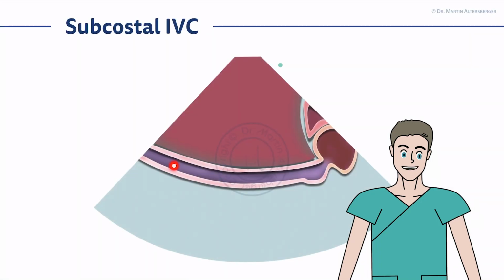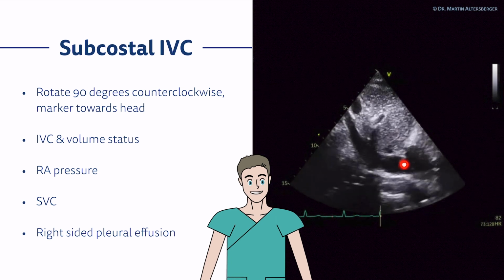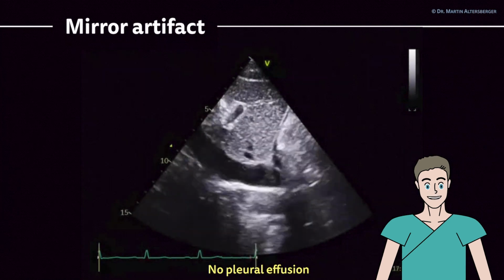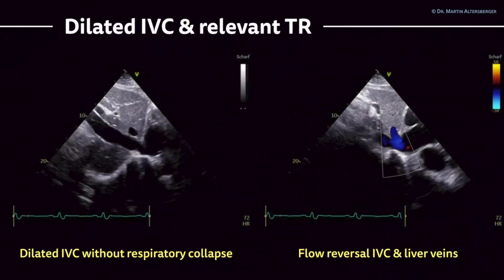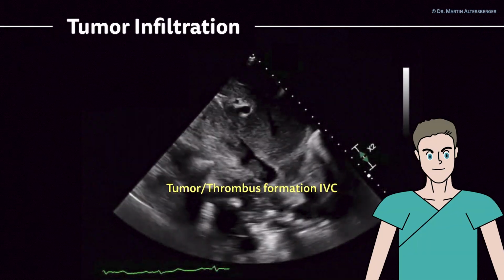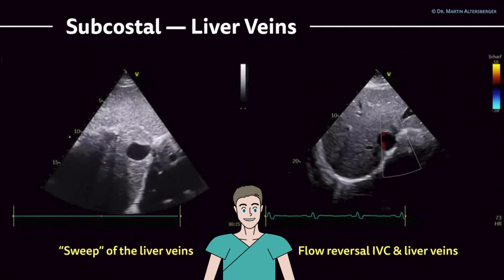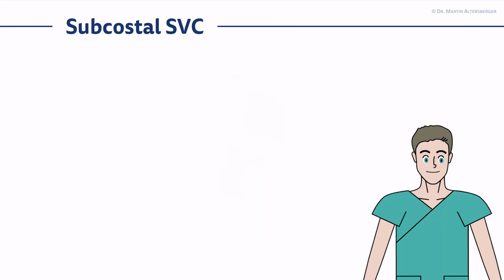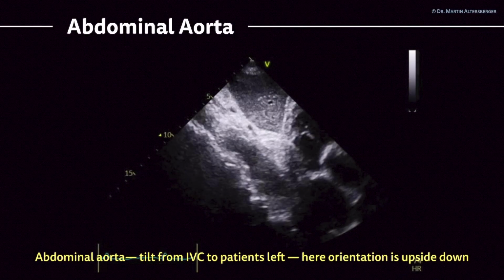〖Echocardiography〗 ICV & SVC - subcostal part III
For volume status, you want to visualize the IVC. But did you know that you can scan the SVC as well?🫀
Missed out on the apical views or the RV - not a problem. Here are some links: